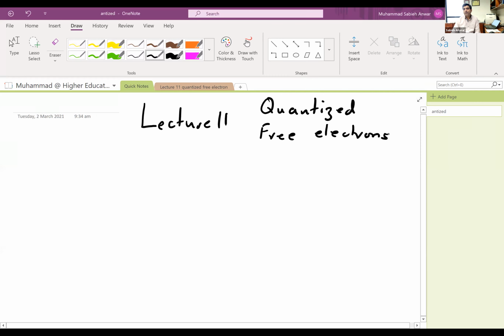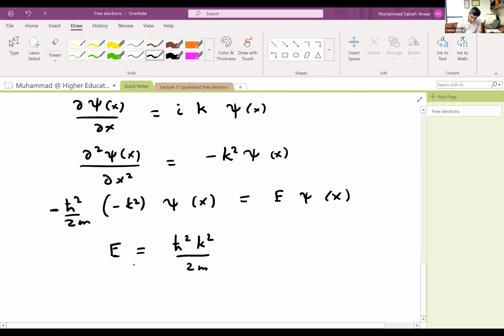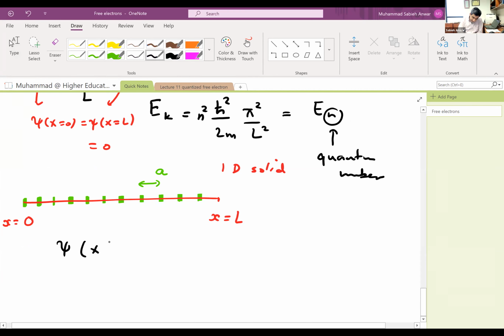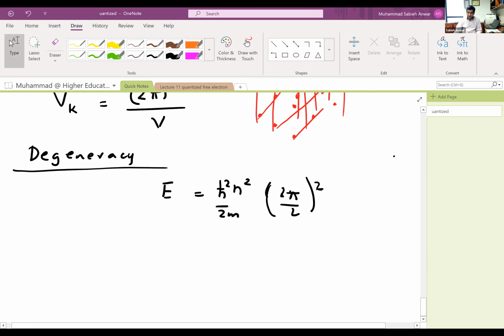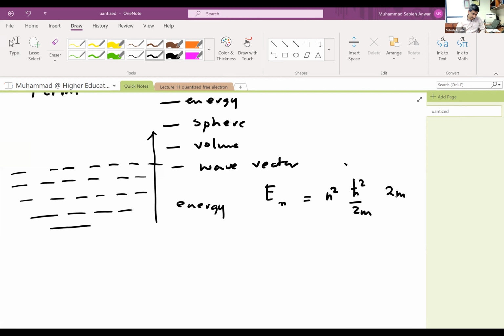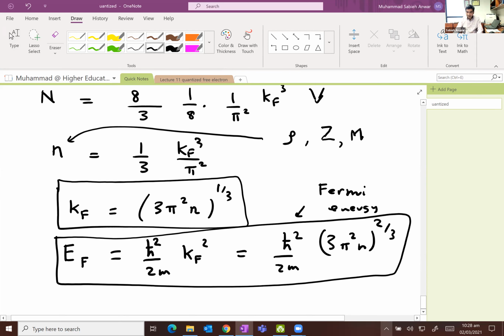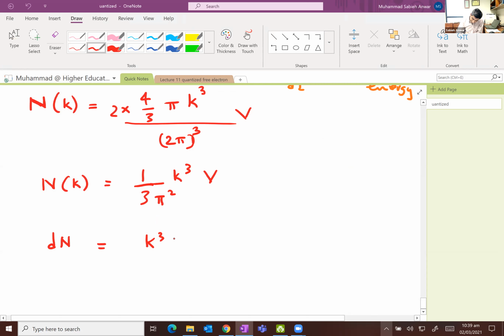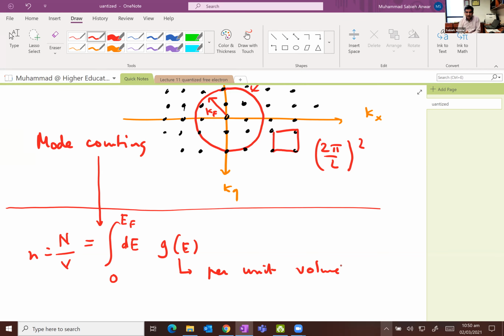Condensed Matter Physics (2021) - Lecture 11: Quantized Electron Wavefunctions in Metals